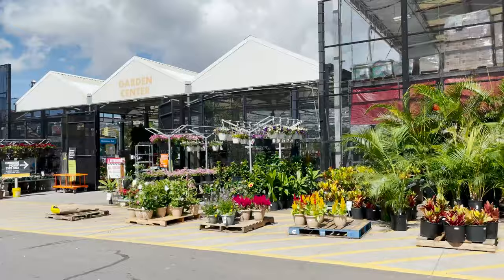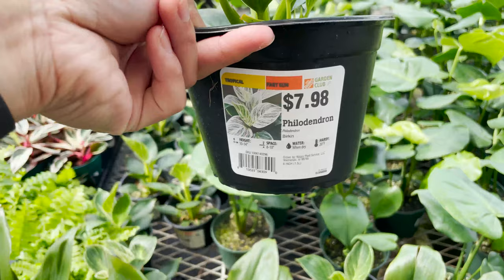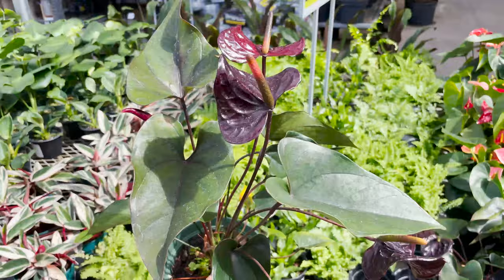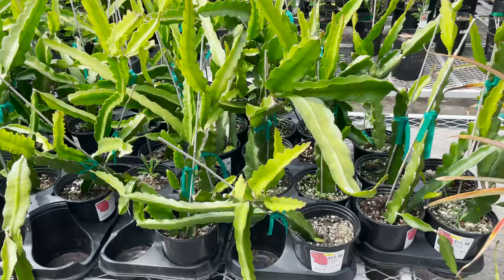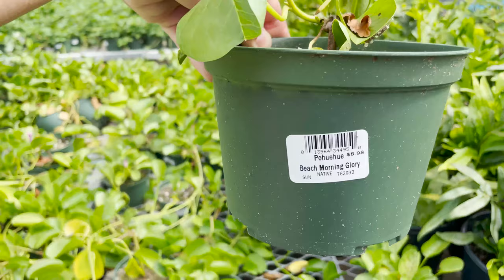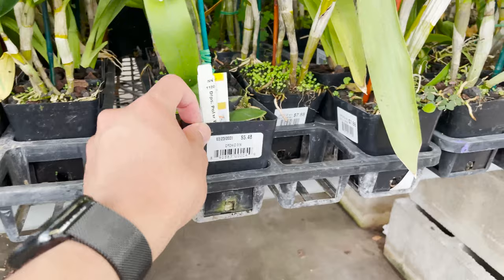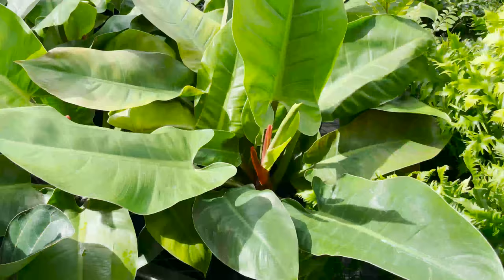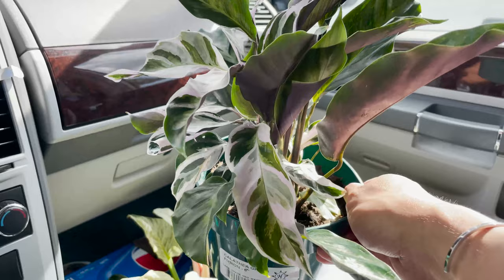Let's Go Plant Shopping | Big Box Store in Kona, HI | Part 2 - Home Depot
Hello again guys! I am so behind on plant chores (that means lots of content to be made 😉), but here is the final Hawaii video from my visit on the Big Island, and of course it is a plant shopping video! This time, I am checking out the plants at Home Depot in Kona, HI; they've got quite the selection of native Hawaiian plants! If only I could take them all back with me! 🥺 But I guess I'll save them for my next visit. Anyway, hope you are all having an awesome week and please enjoy these Hawaiian plants! Aloha! 🤙🏼